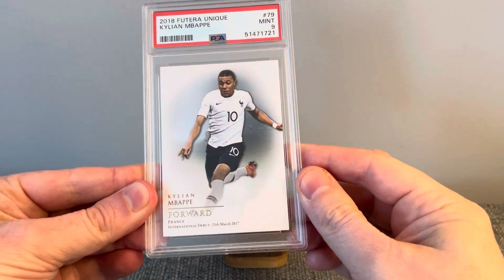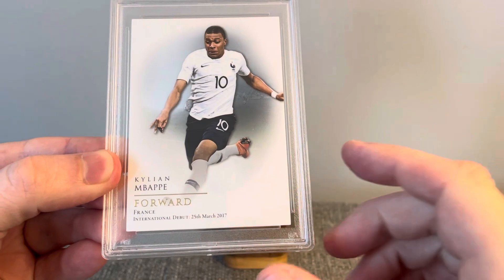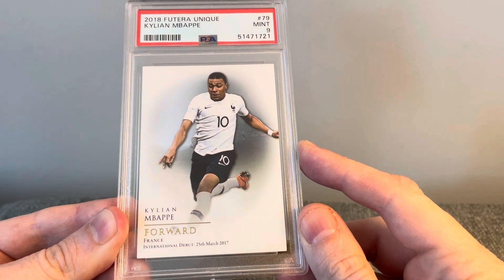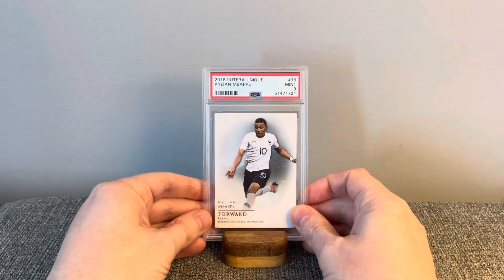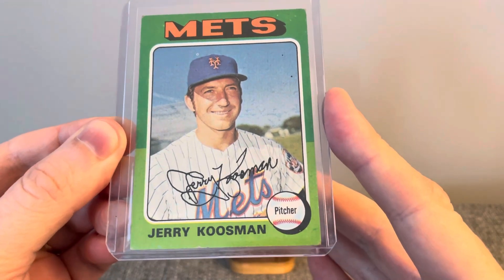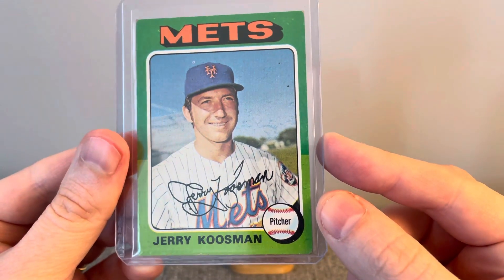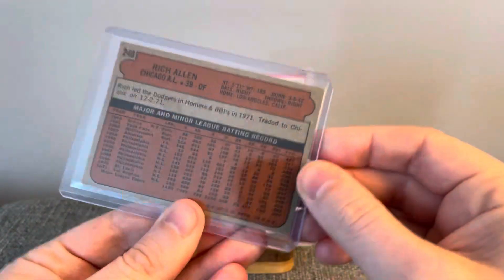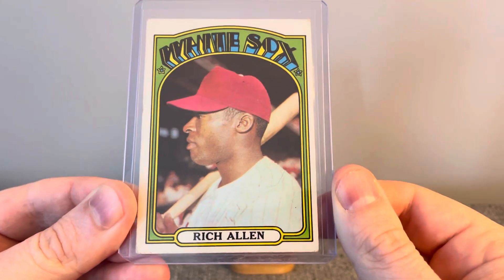EP 230 - A Few Pick-ups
An eBay and two card shop pick-ups.